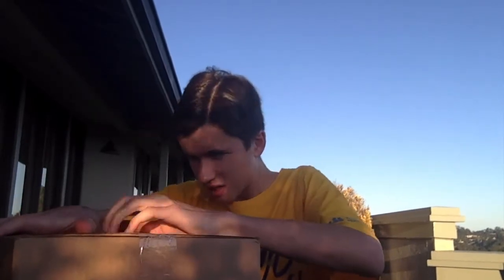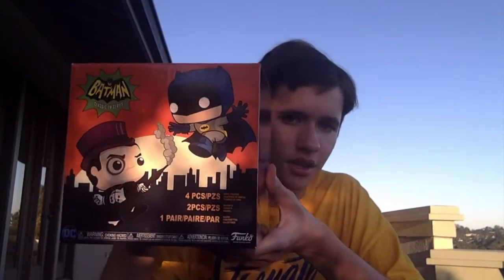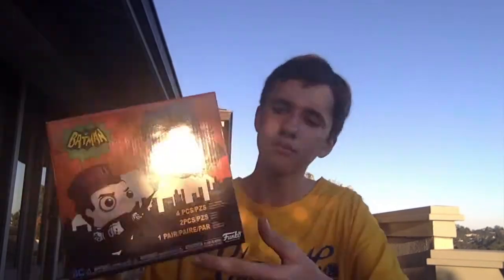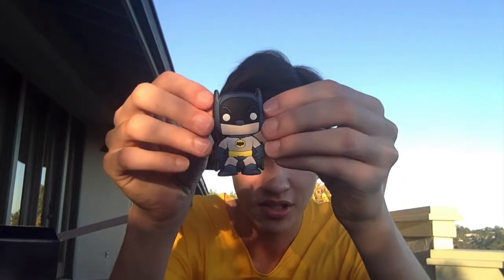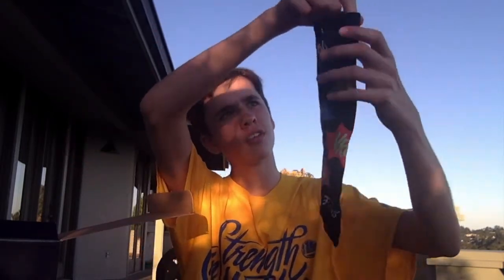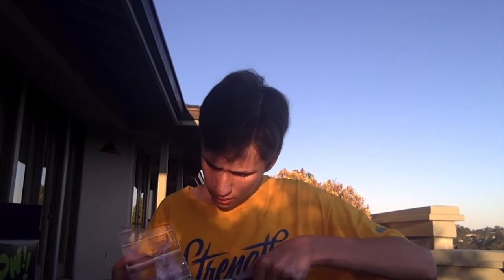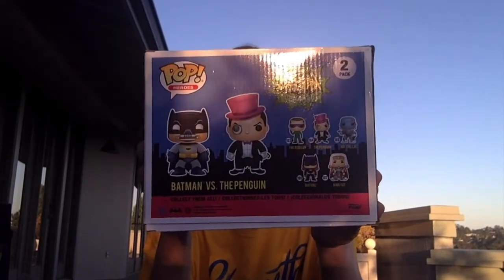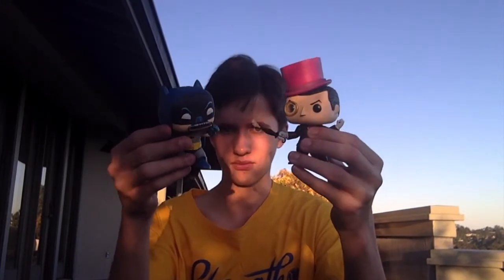Batman DC Collectors Box Unboxing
I was super excited the get this Batman collectibles box in from Target. Too bad I couldn't find it in store, but I still got it anyway!